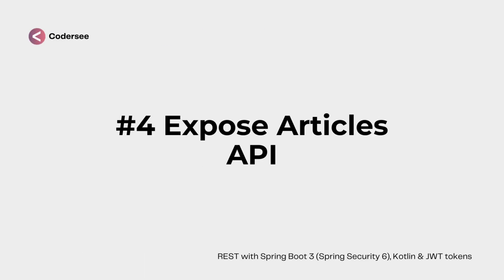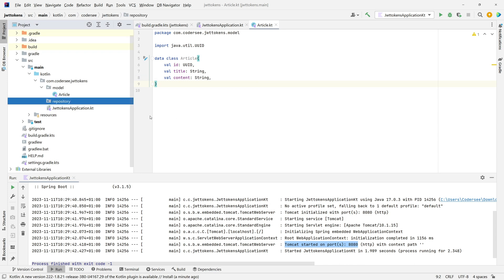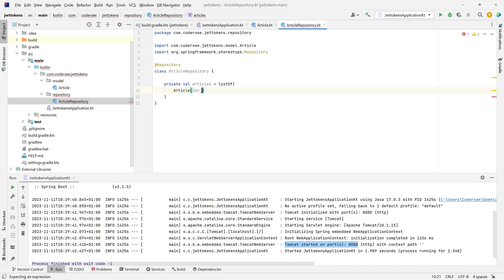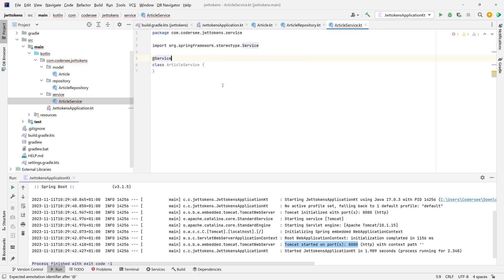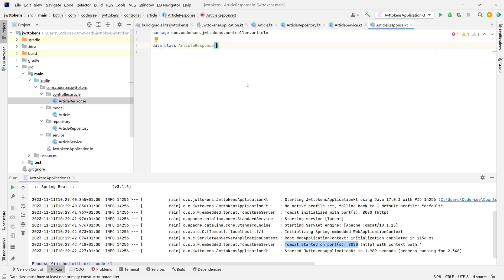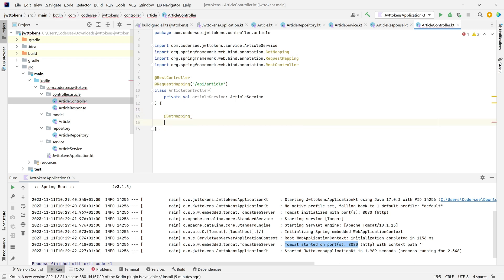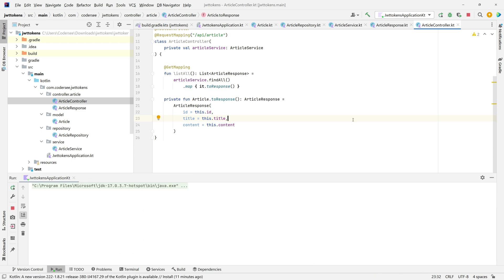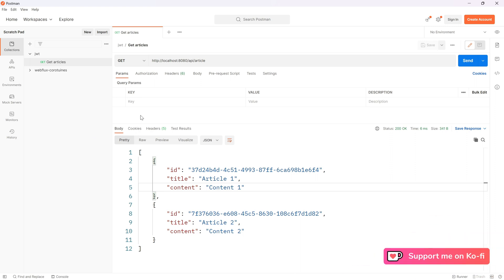REST with Spring Boot 3 (Spring Security 6), Kotlin & JWT tokens #4- Expose Articles API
In this video, I will show you how to expose articles API, which will be visible only for fully authenticated users (with JWT access tokens), when we later secure our API using Spring Security.

00:00 Introduction
00:19 Implement Article class
01:19 Add ArticleRepository
03:59 Introduce  ArticleService
05:15 Implement ArticleResponse
06:16 Add ArticleController
08:55 Postman testing